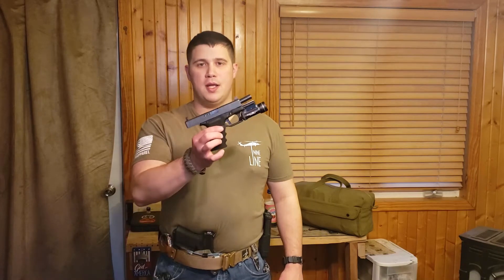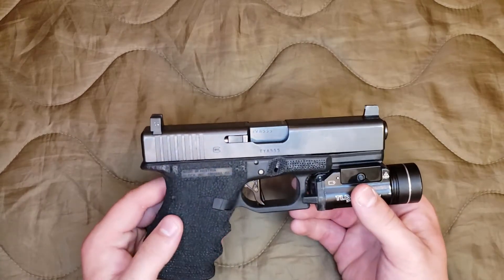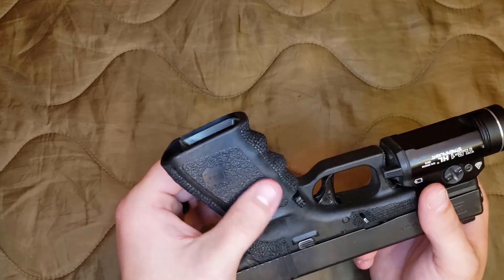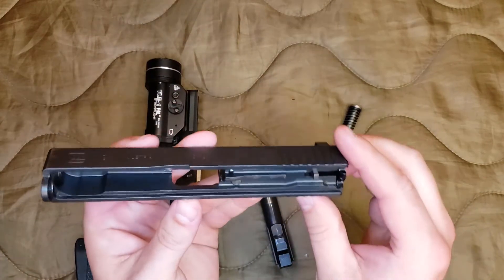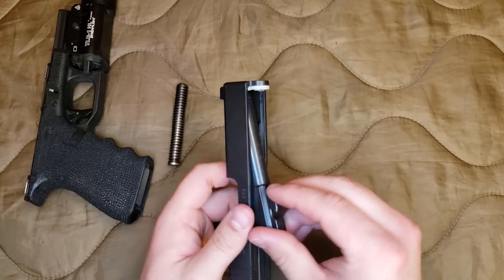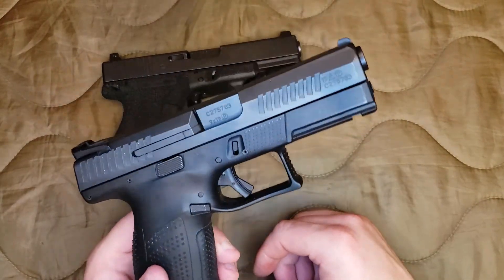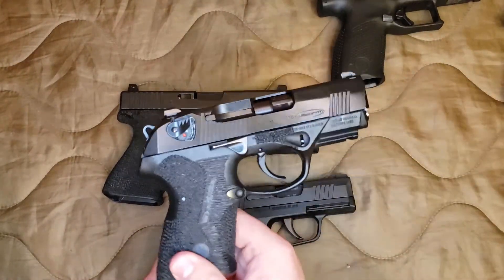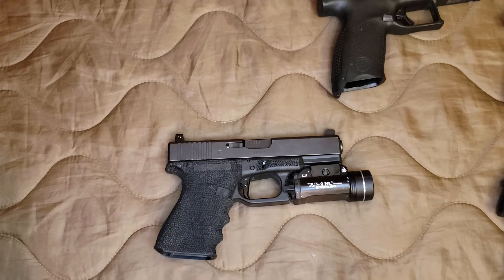Glock 19 Review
Streamlight TLR-1 HL

Trijicon Night Sights

Here's my review of my Glock 19. This 9mm handgun is a Generation 3 example of the type. Its middle of the road size and weight make it flexible enough to be used for home defense, concealed carry, open carry, competition, and many other things. It shoots just as well as any other handgun in its class, which is to say far better than the vast majority of people can shoot it. Coming in at around $500, I consider this handgun to be a great budget option for anyone who doesn't want to spend an arm and a leg on a handgun, yet wants maximum reliability out of that gun. If you're into project guns like I am, this gun is also a great fit for you. I can't think of any other handgun, with the possible exception of the 1911, that has as much aftermarket support as Glock.